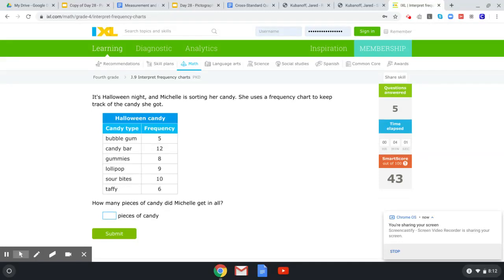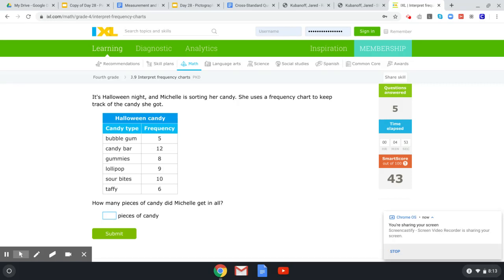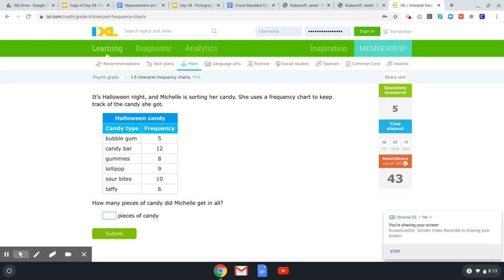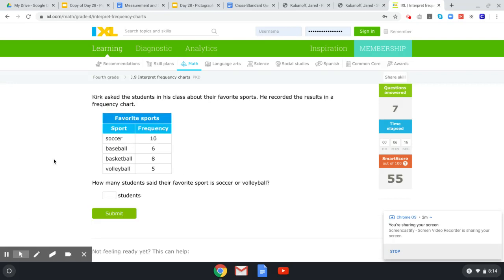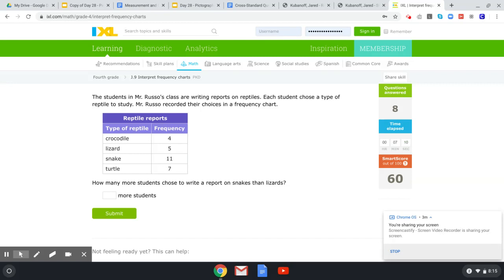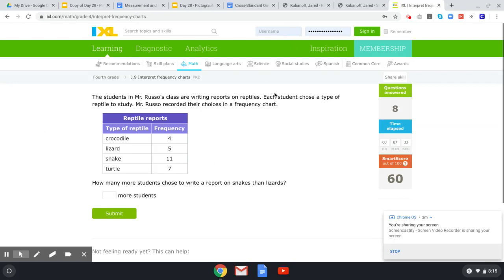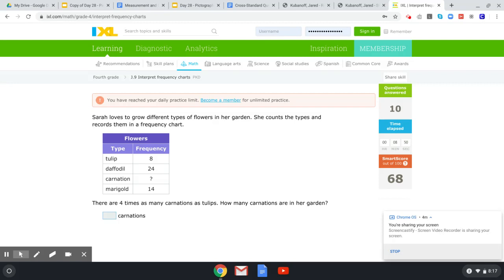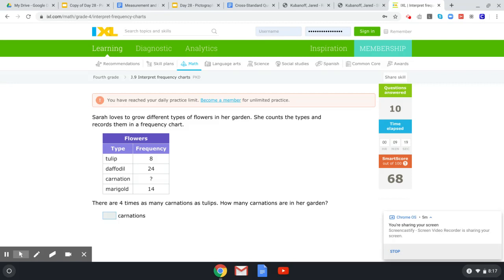Untitled: May 6, 2020 8:18 PM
Frequency Charts